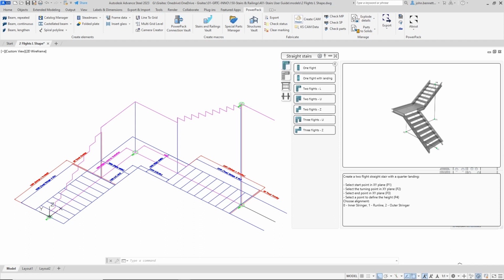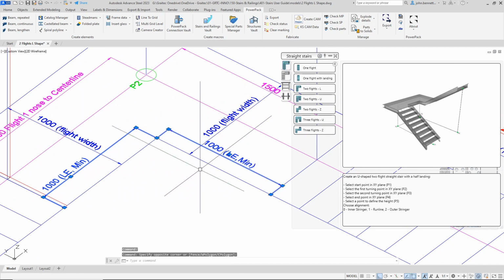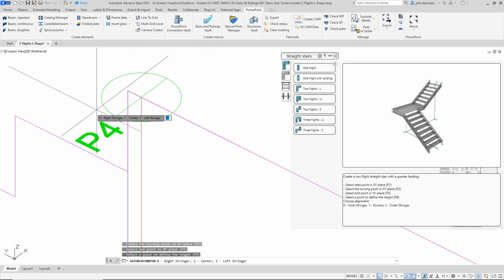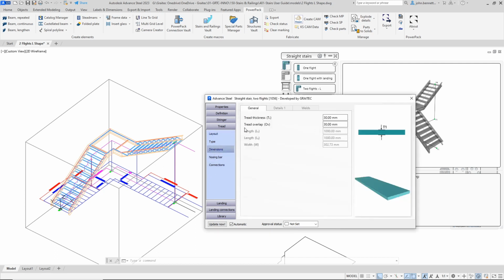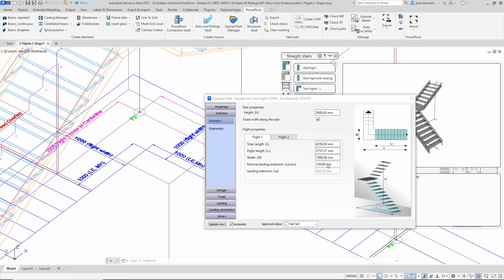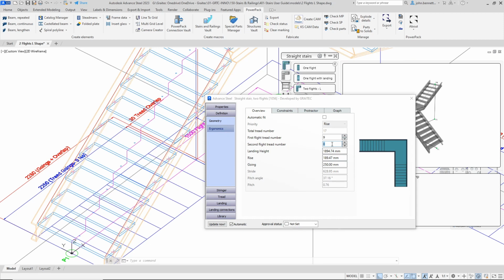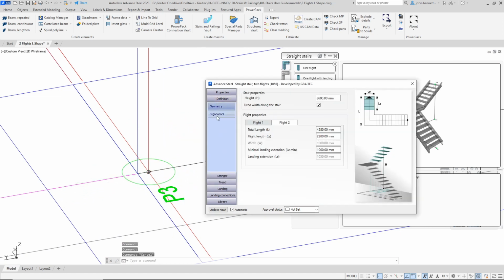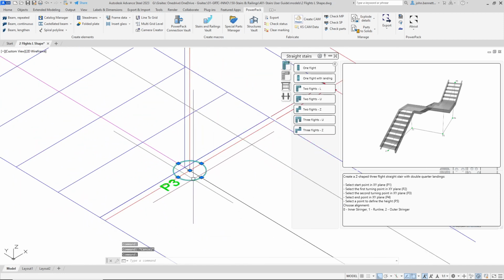Stairs: The basics 02 - Two flights L Shape layout.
How to create a two (2) flight Stair in an L Shape arrangement.   we walk through the process of creation using the Graitec PowerPack for stairs and railings running in Advance Steel.